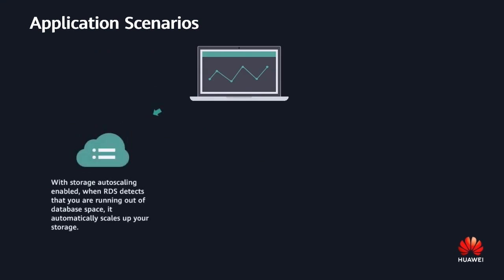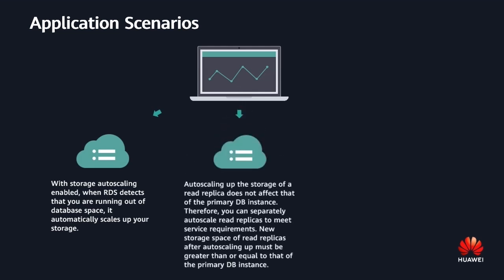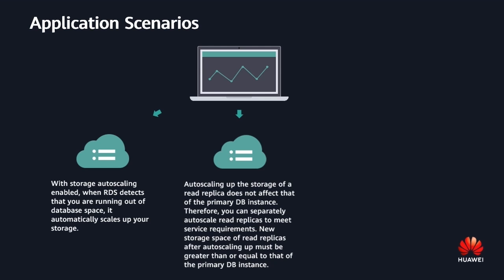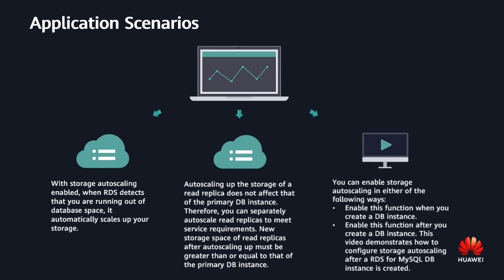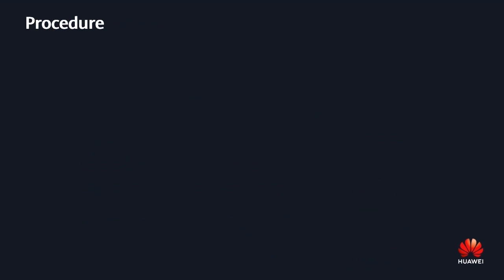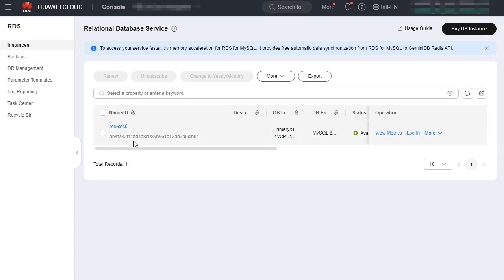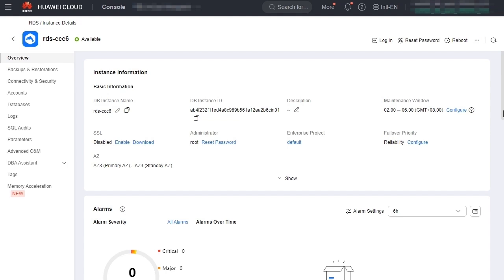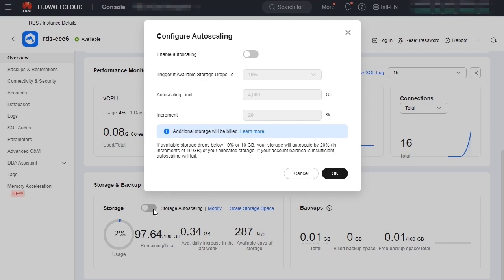Relational Database Service (RDS): Configuring Storage Autoscaling | Step-by-Step Guides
Enable storage autoscaling for your RDS DB instance—let your instance grow dynamically when space runs low, so you never face downtime due to full storage.